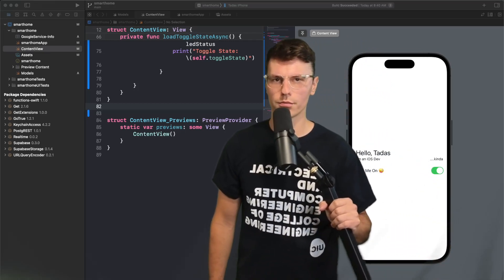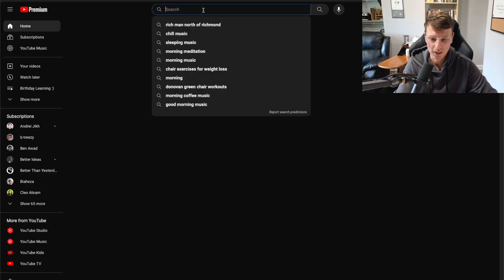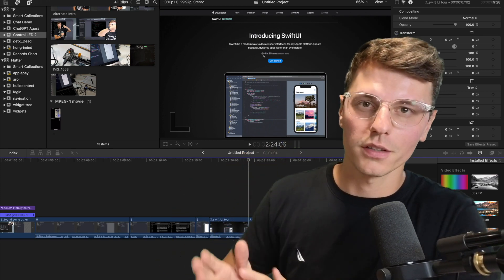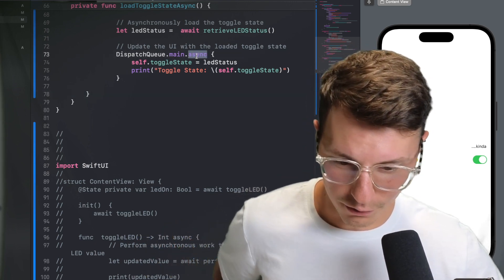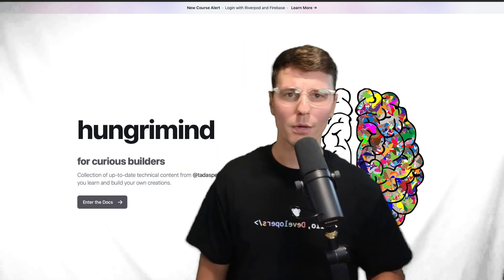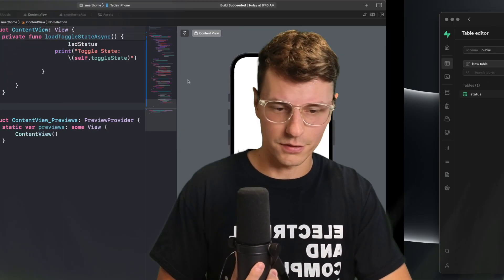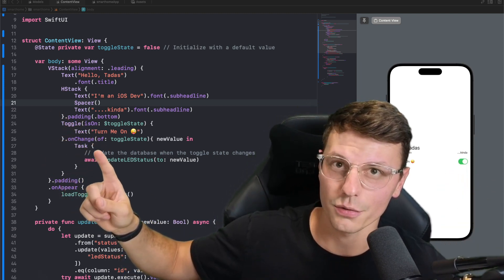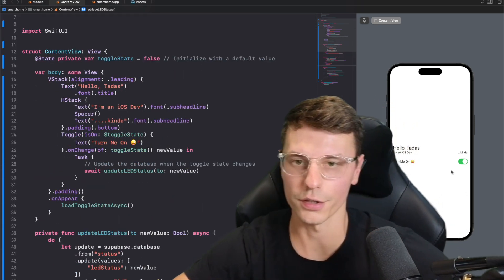I built a WiFi Controlled LED with Swift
Wanted to learn some new things, so built an app with Swift, then got mad and built in faster in Flutter, and then connected it to an Arduino.

The cool thing about this is that data is being transferred from a database to the Arduino. That opens up a world of possibilities for things I can do with this.